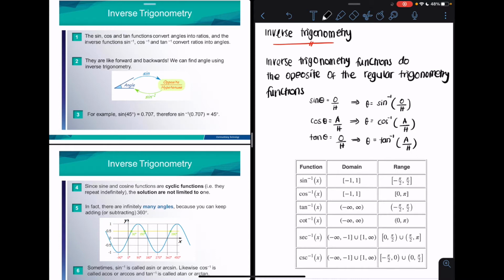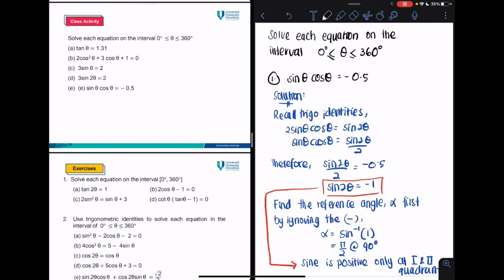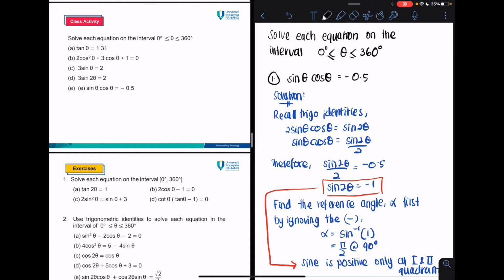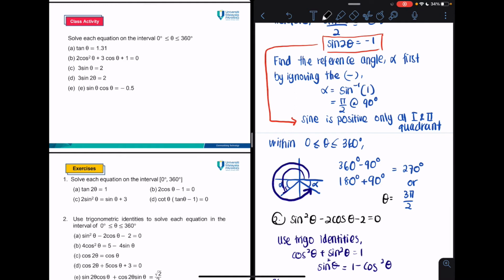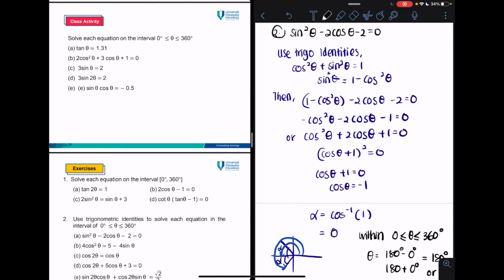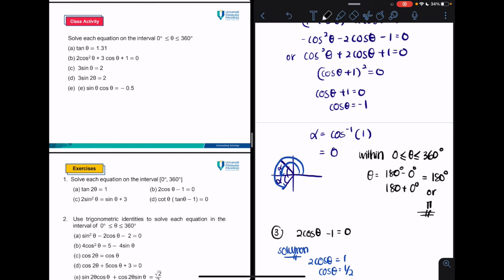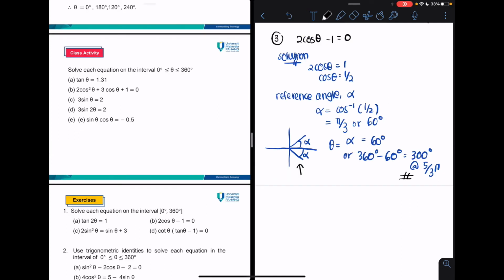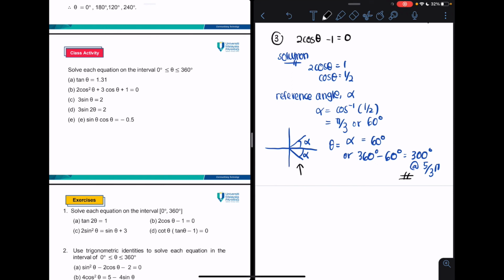Chapter 1.4 Inverse Trigonometric Functions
This video is about Chapter 1.4 Inverse Trigonometric Function